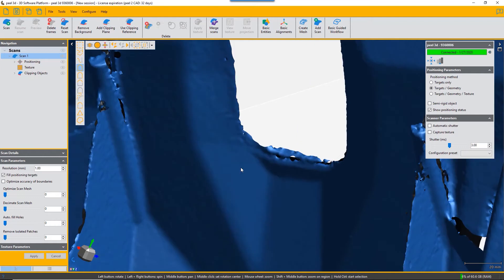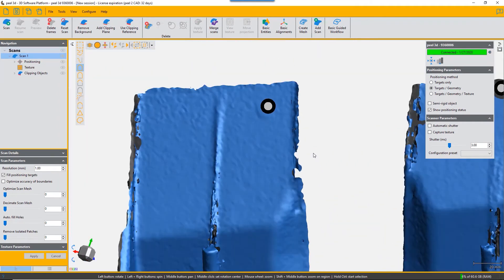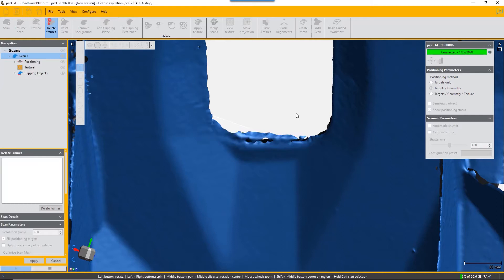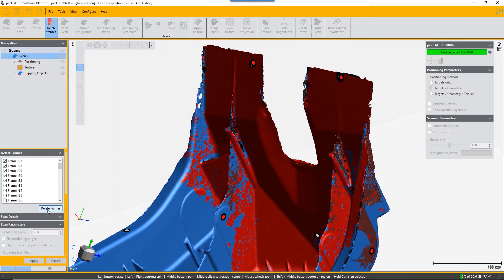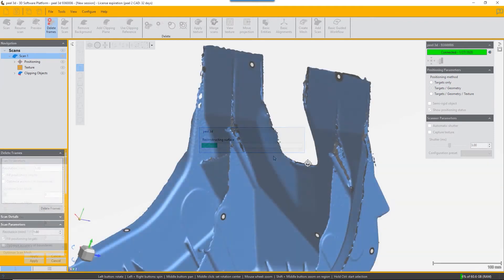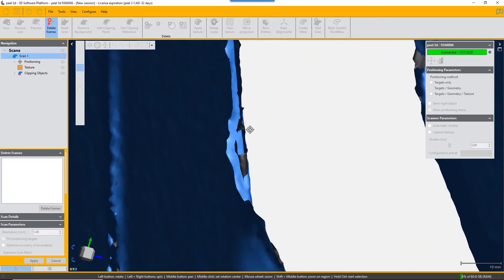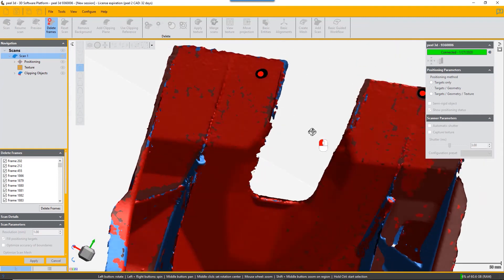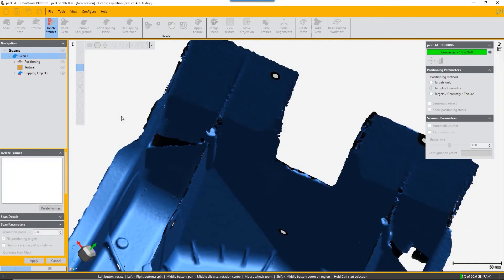peel 3d™ Training Video | Delete Frame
Delete Frame is used to remove unwanted scan data captured during the scan process. This video shows how to use this tool.